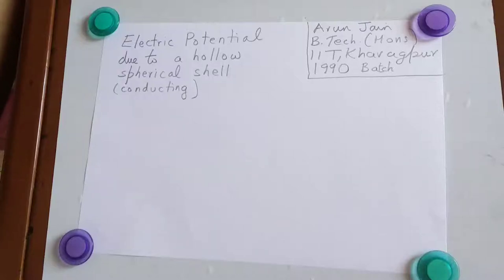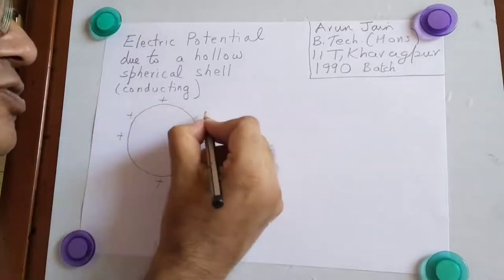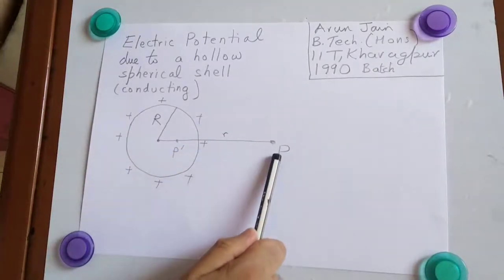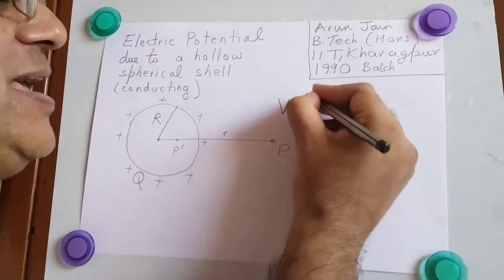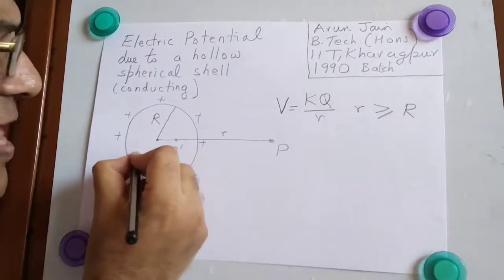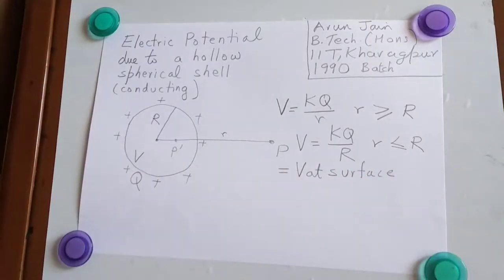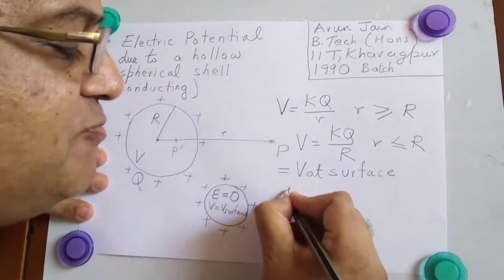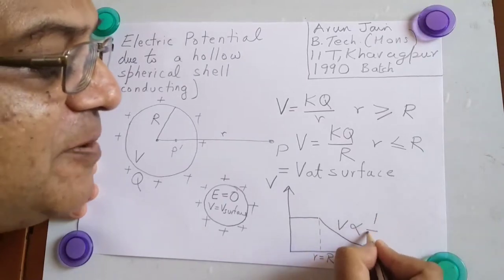5 Electric Potential 5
Electric Potential due to conducting hollow spherical shell...